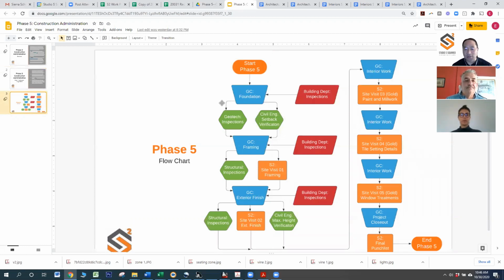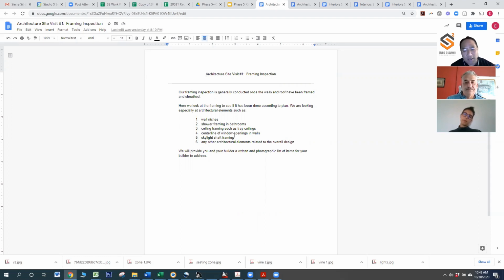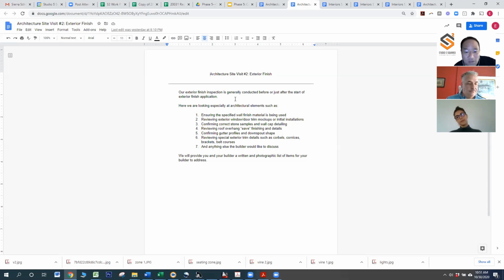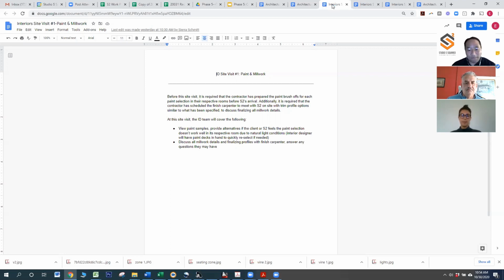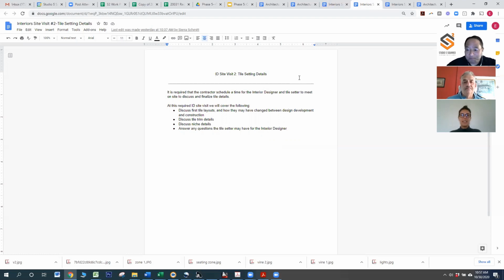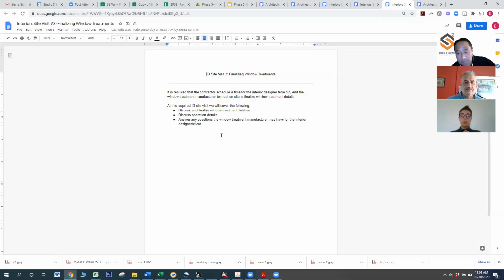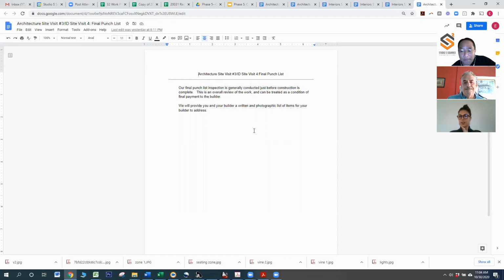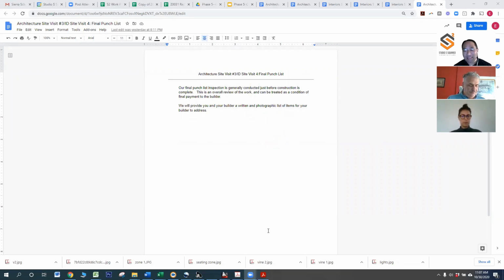Phase 5 Construction Administration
During construction, we remain at your service and are completely accessible to your  builder on an as-needed basis.  We believe in a team-oriented approach during construction, and will do what we can to help your builder keep the project moving, while protecting your financial interests and the integrity of our design.

For Silver projects and up, we will visit your site during construction at appropriate stages to review job progress, and create a list of items requiring GC attention.   At least 2 site visits are included (4 for Gold projects)  in our fixed fee; additional owner or contractor requested construction site visits would be billed to you on an hourly basis.  For all levels of service, any other RFIs by your builder that we can answer without leaving our office will be answered in writing as part of our fixed fee.

For Platinum clients who require a premium level of service, we can also attend weekly job site meetings, certify contractor requests for payment, and provide monthly “punch lists” for contractor review and action.   We’ve normally done this higher level of construction review for clients who are living out of the area during construction.

Although your GC will be the one running the show, we are also here to support you until move-in day!